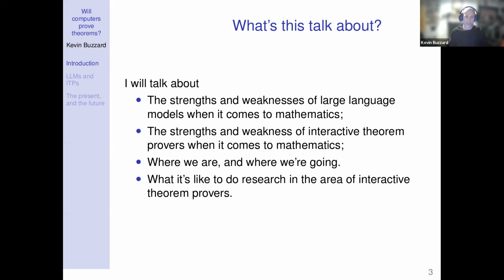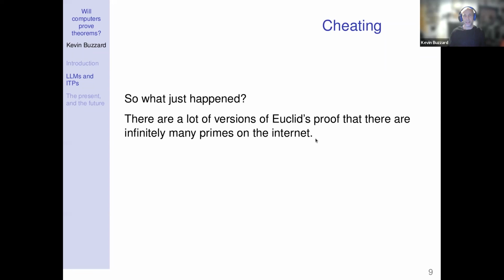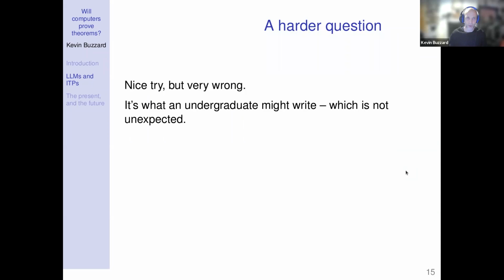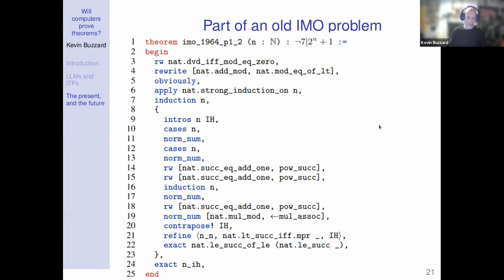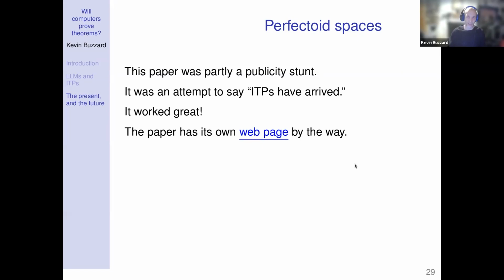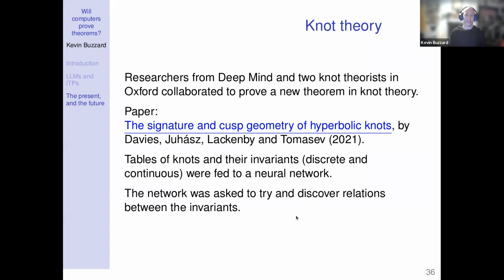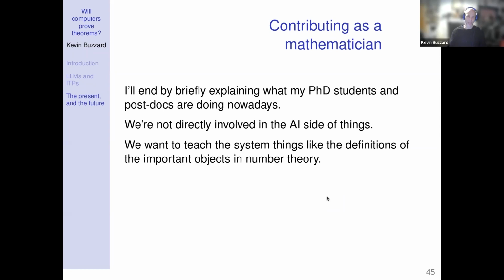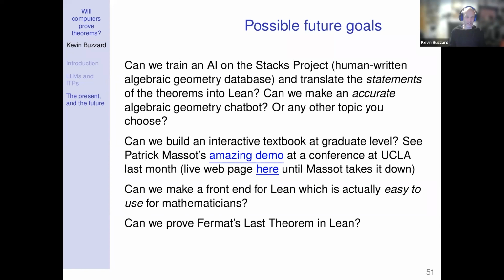Will computers prove theorems?, Kevin M Buzzard, 29/03/2023